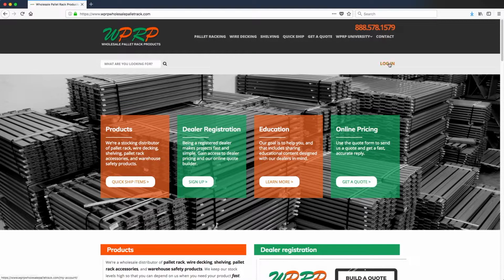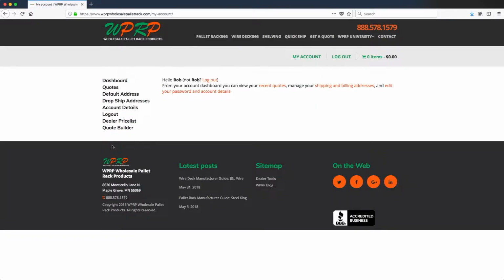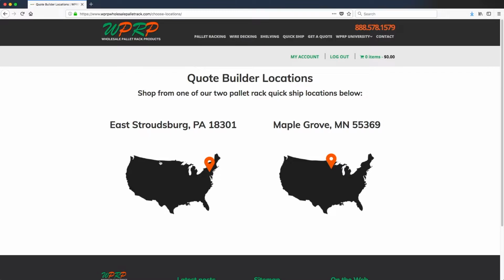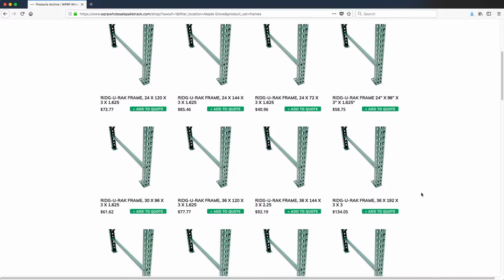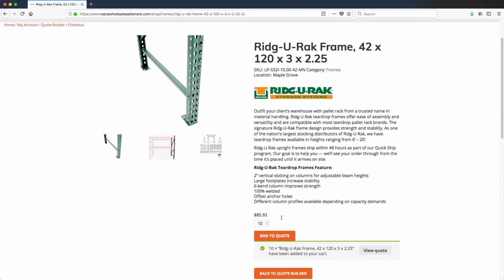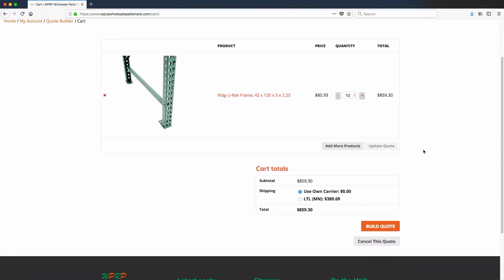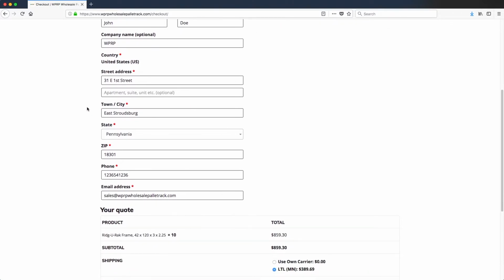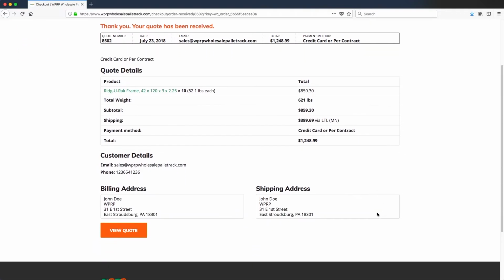Tutorial: WPRP Online Quote Builder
We give a quick and easy-to-follow walkthrough of the new WPRP online Quote Builder.

Remember, our goal is to help you!